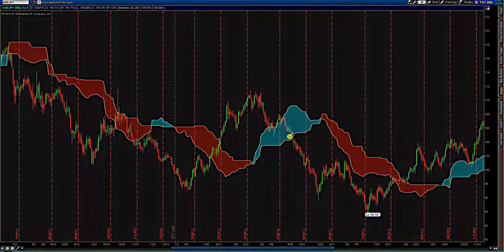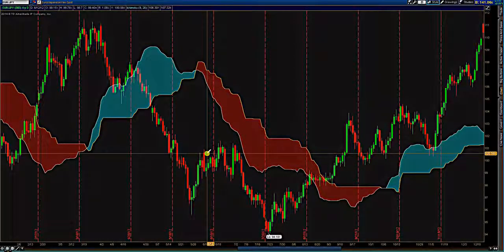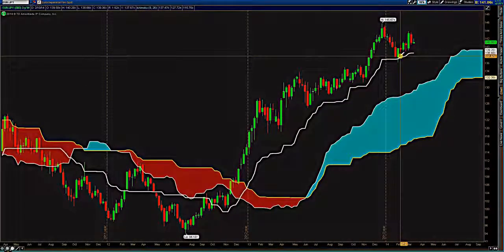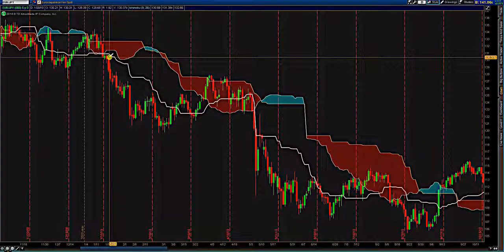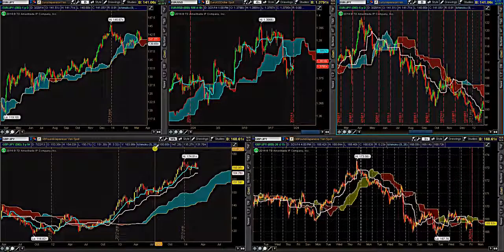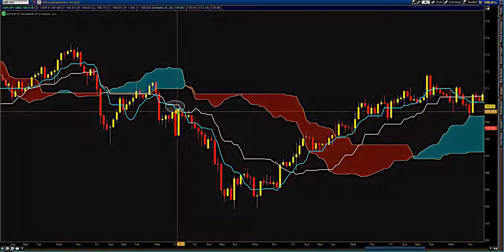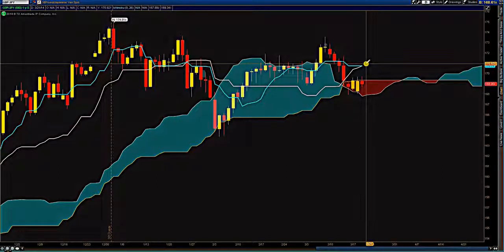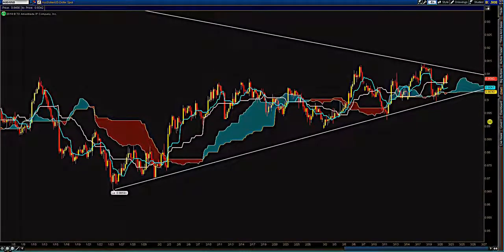FOREX Ichimoku Kinko Hyo V2